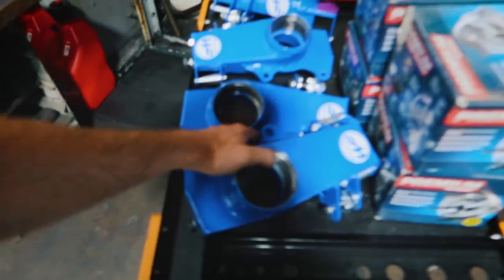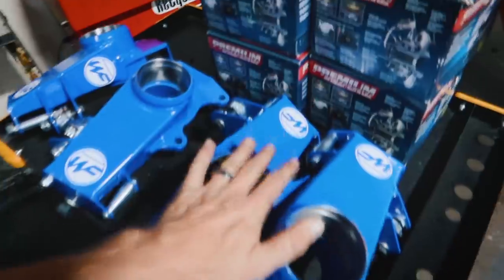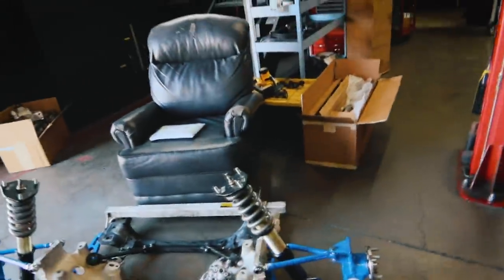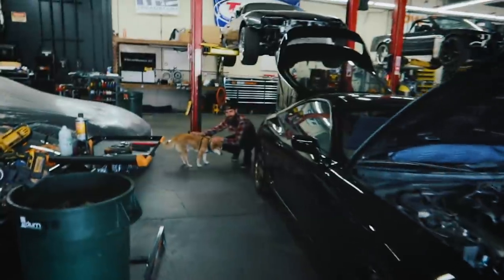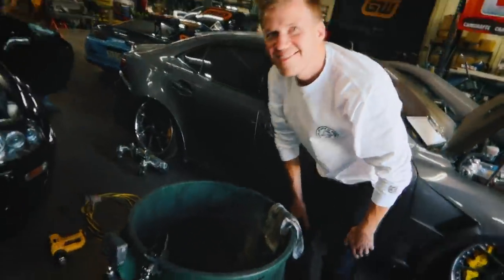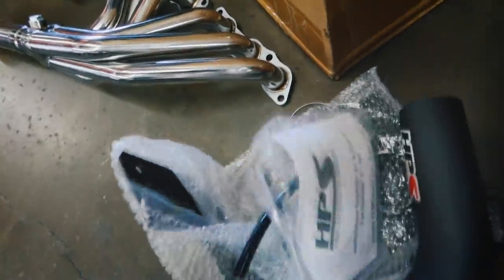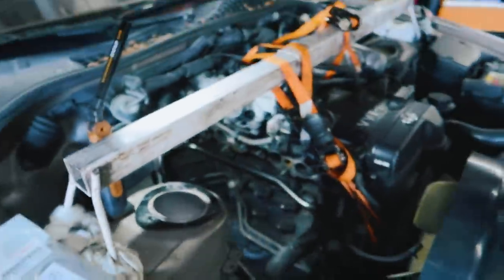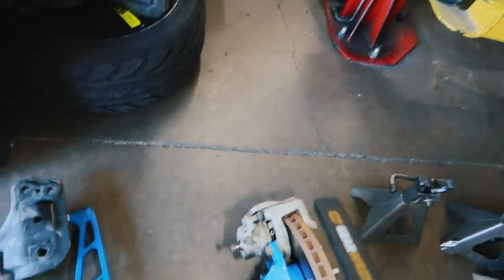Drift Car Build: SC300 Ep2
Ok, here is Phase 1 of the build! First things first, suspension to be sure we can get sideways. Check out the process of how we assemble and switch it out in one shot, well kind of...